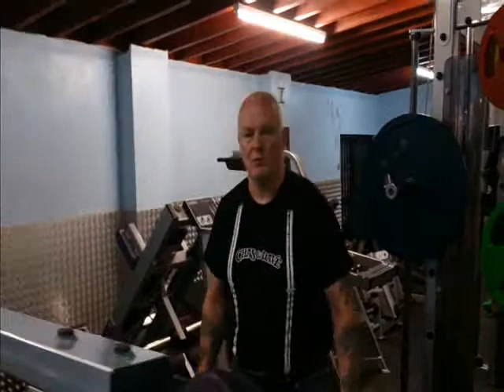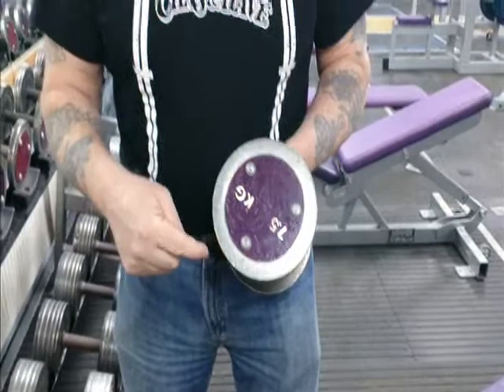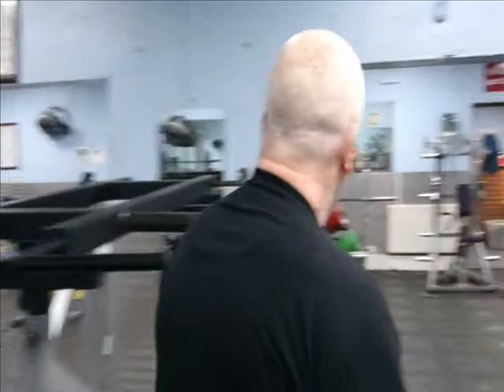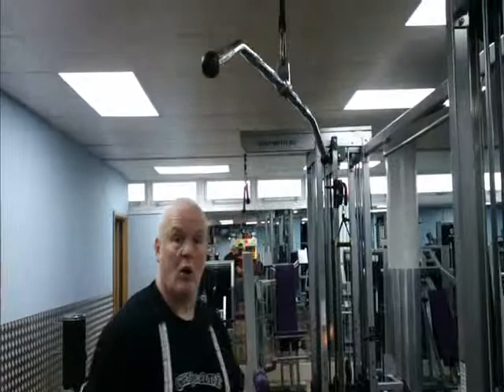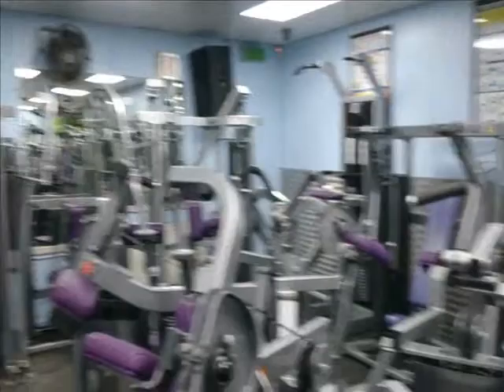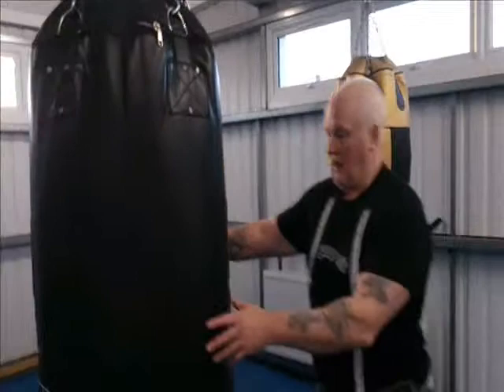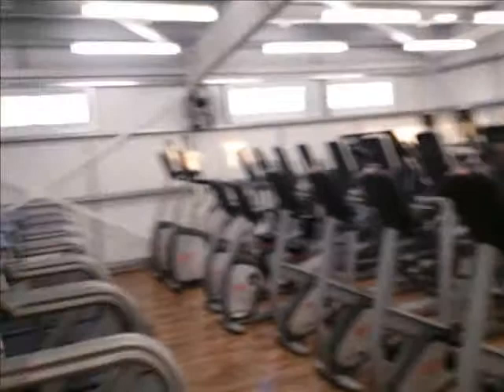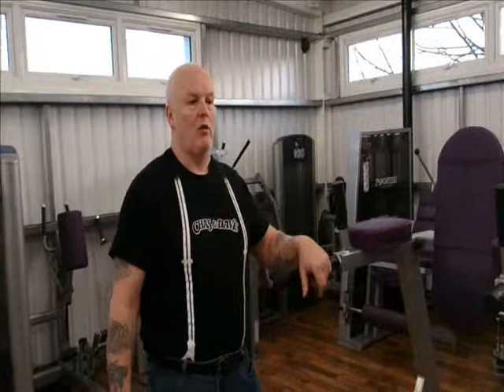Why the Fitness Factory is the best gym in Coventry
Take a guided tour around The Fitness Factory gym in Coventry with owner Ray Allison to find out why it is the best gym in Coventry